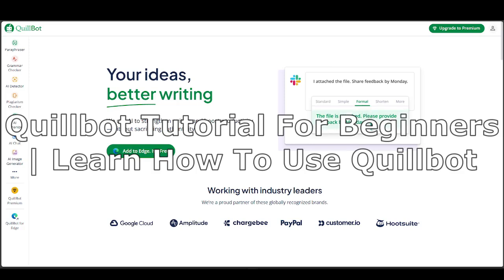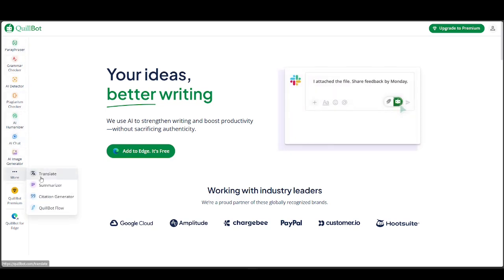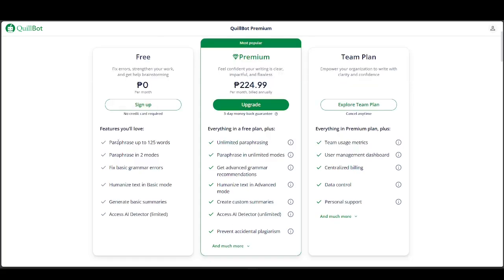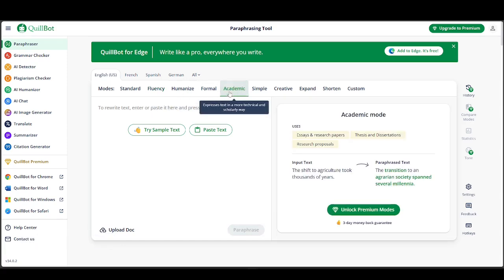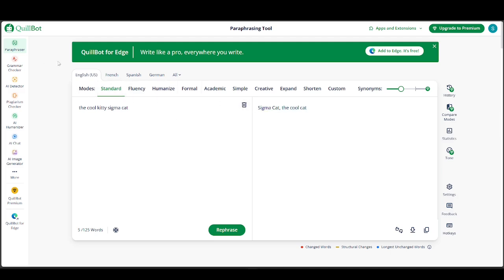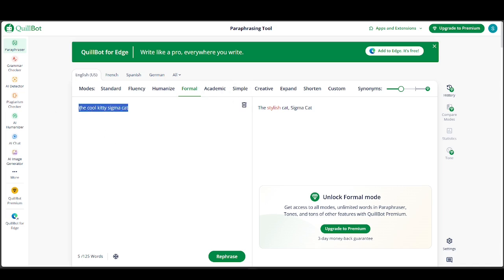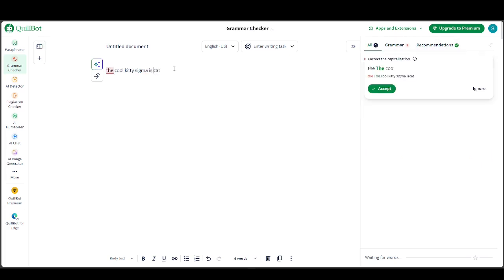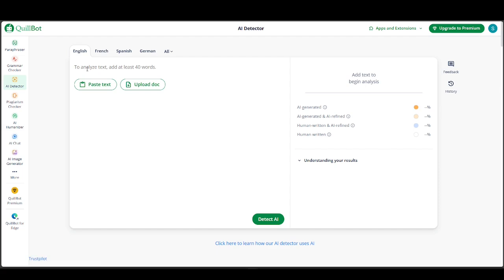Quillbot Tutorial For Beginners | Learn How To Use Quillbot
In this video I show you Quillbot Tutorial For Beginners | Learn How To Use Quillbot